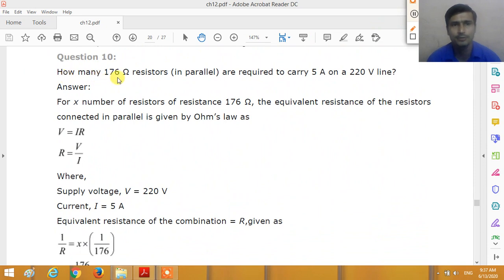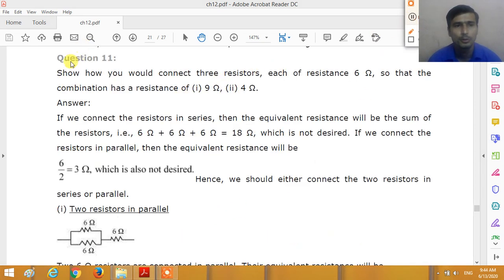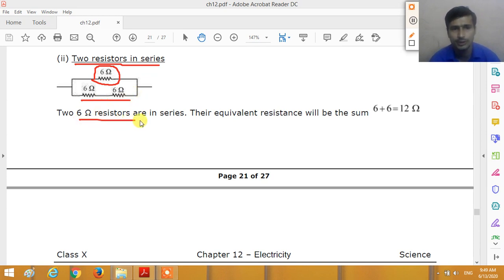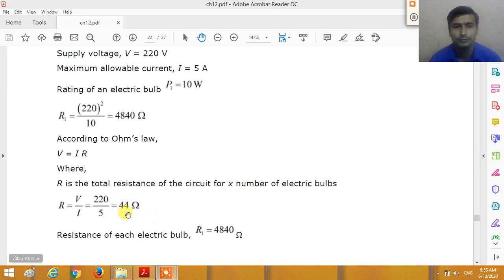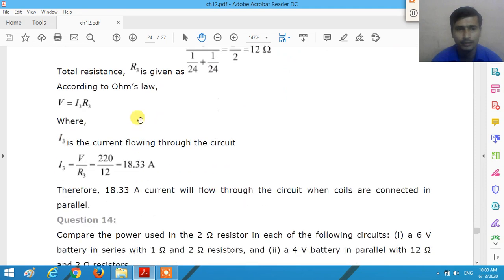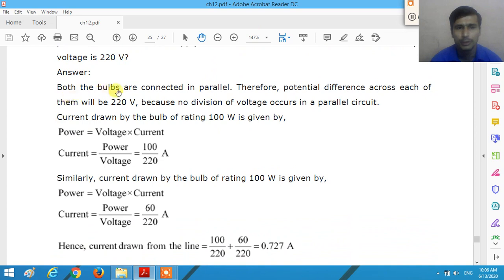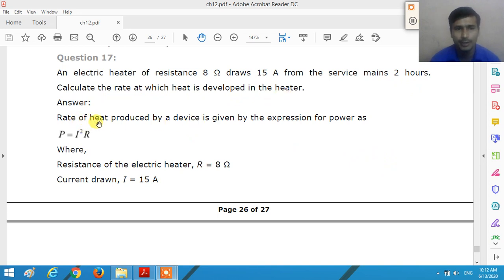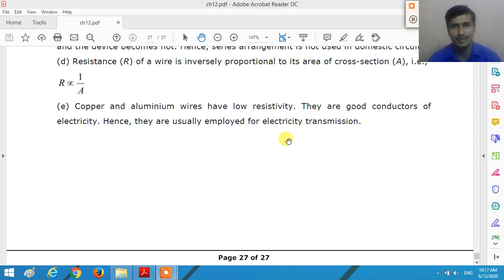Exercise part 2 Standard 10 science chapter 12 Electricity lecture 10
exercise solution part 2